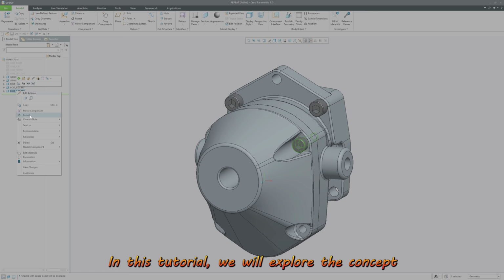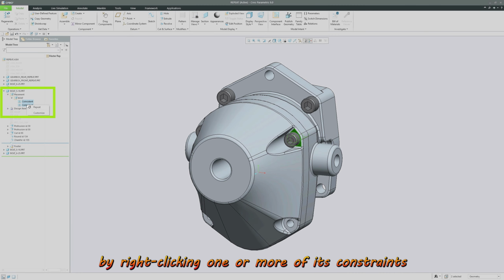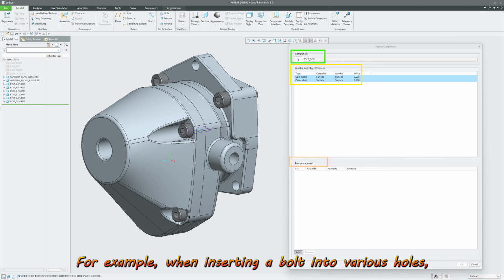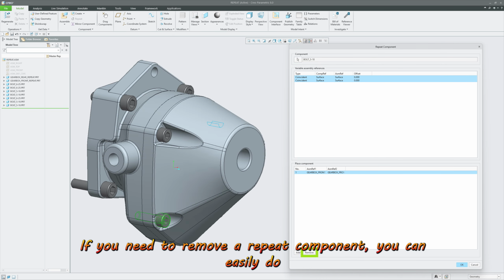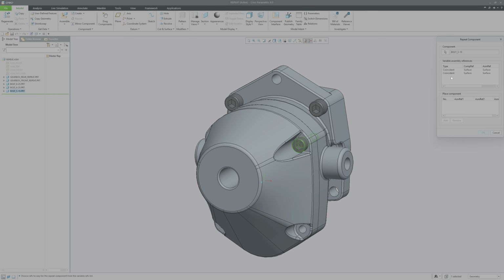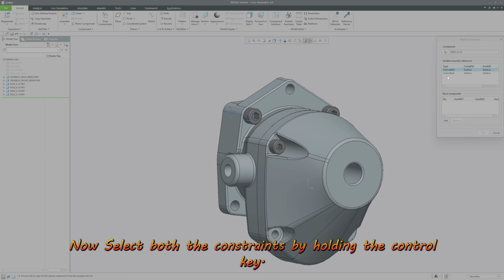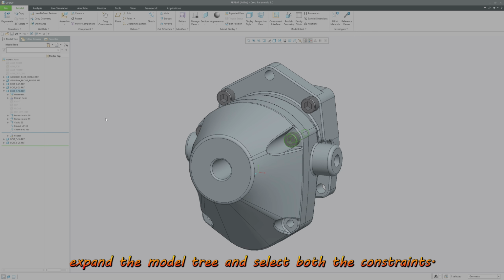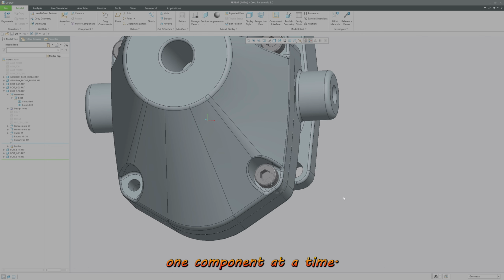Repeating Component Placement in Creo assembly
In this tutorial, we will explore the concept of Repeating Component Placement in Assemblies. In this video lecture you will learn about different methods of repeating component placement within the assembly.
You can use the Repeat Component dialog box to quickly place a component multiple times throughout an assembly. To open the Repeat Component dialog box, select the component you want to repeat, then right-click the component and select Repeat. You can also repeat the placement of a component one time by right-clicking one or more of its constraints in the model tree and then clicking Repeat from the shortcut menu.